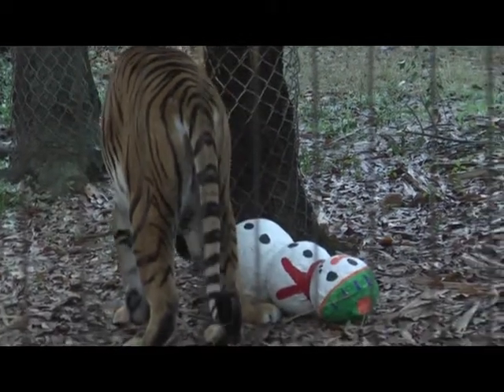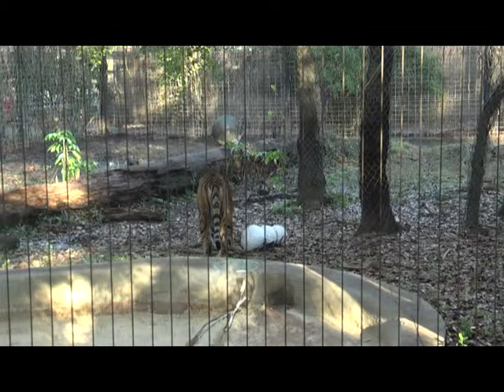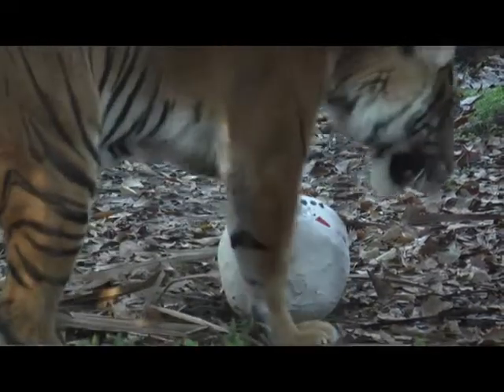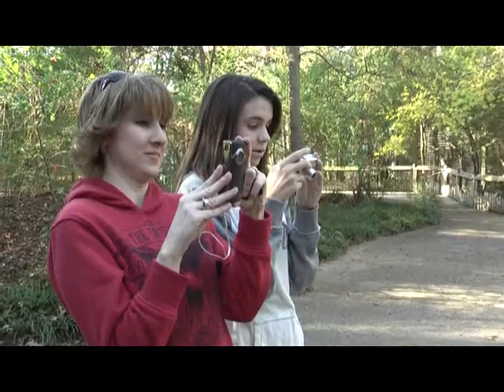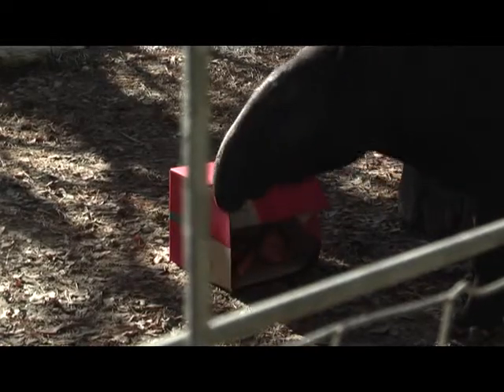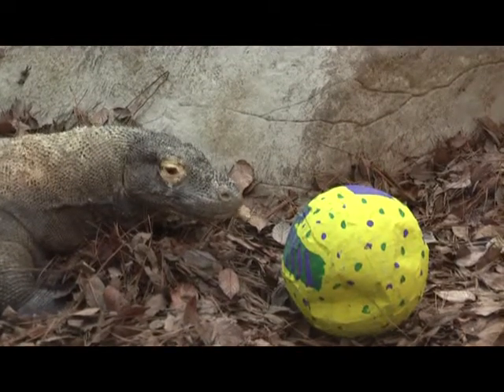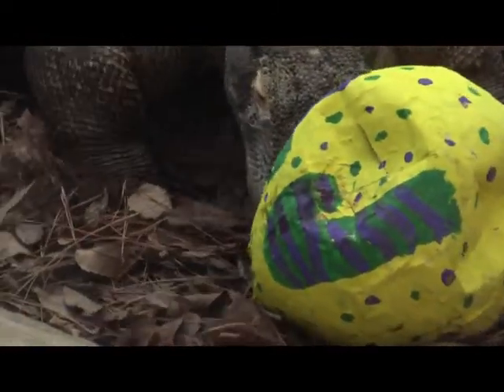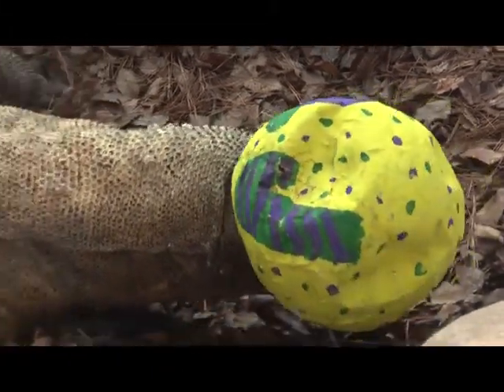Ellen Trout Zoo Enrichment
A informative video about what zoo enrichment is, done in collaboration Brandon Elementary School.